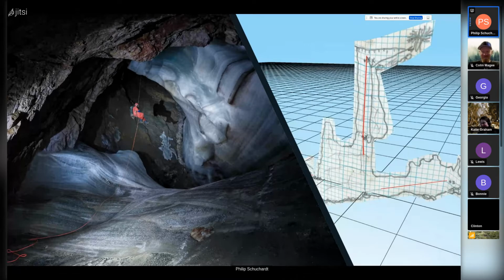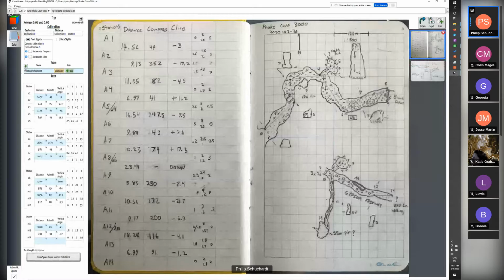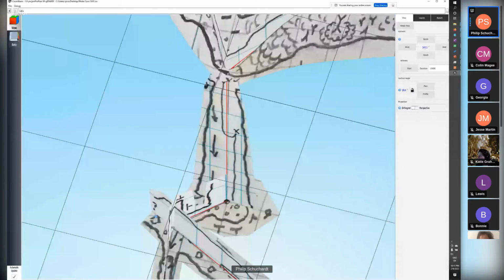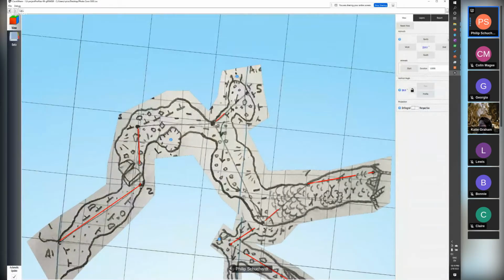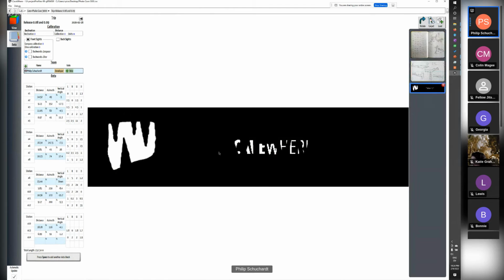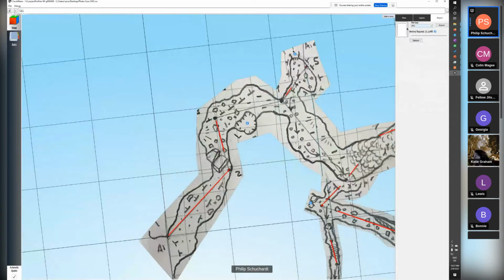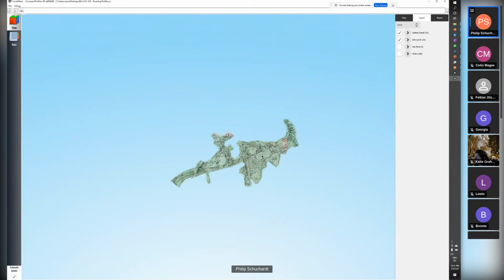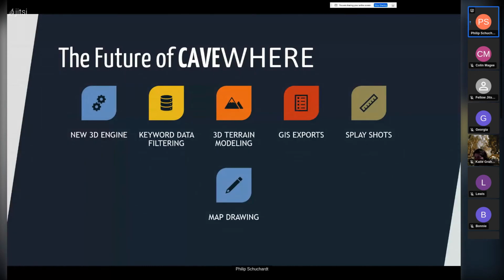Intro to Cavewhere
Philip Schuchardt walks Alberta Speleological Society members through his cave survey software that easily creates working maps.